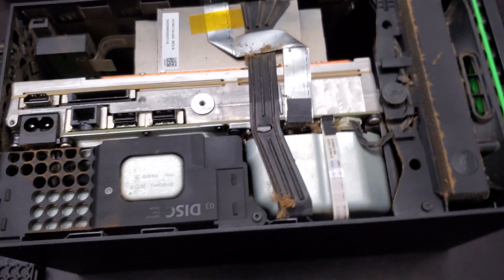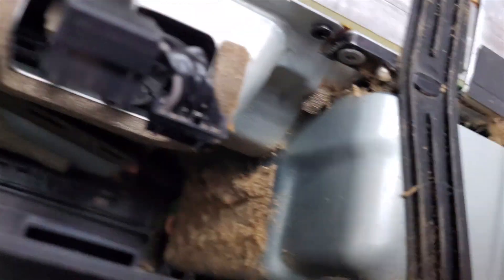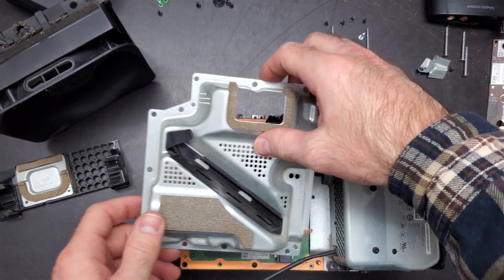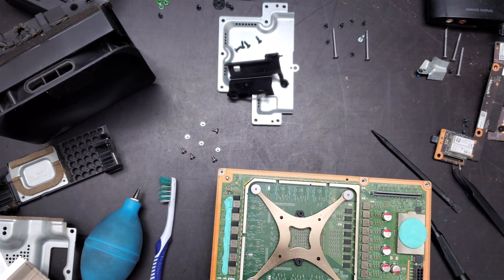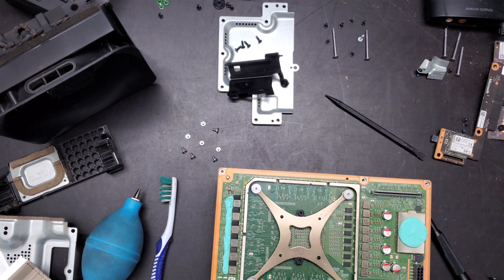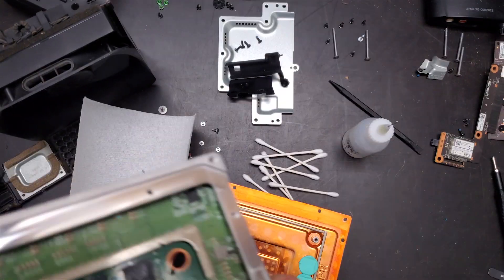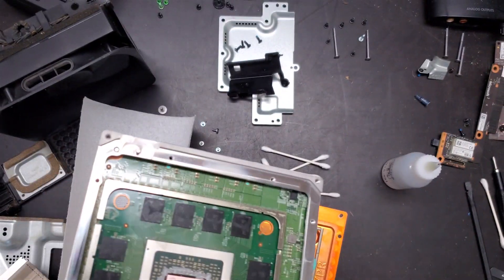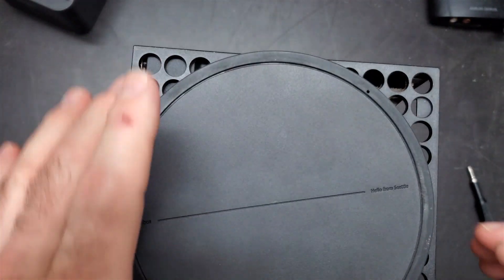Cleaning and Reapplying Thermal Paste on a Crashing Xbox Series X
In this video, we're working on an Xbox Series X that keeps crashing, on any game! Hopefully just needs a cleaning and new thermal paste. Let's dig in!

Precision Tweezers
Stiff Bristled Cleaning Brush
USB-C and Lightning Port Tester
Tristar Tester
Rubber Dust Blower
Basic Heat Gun
Phone Repair Clamps
Quick 861DW 1000W Hot Air Rework Station